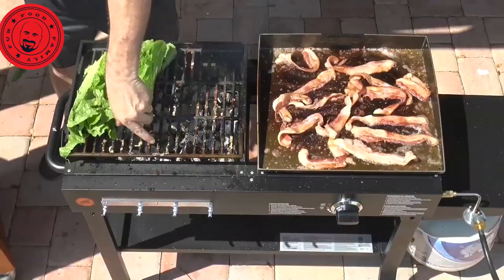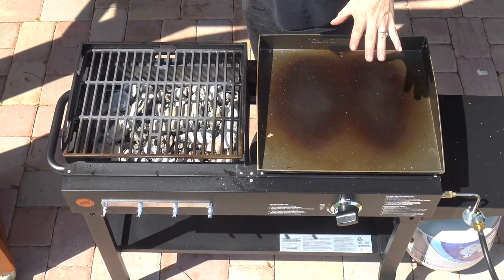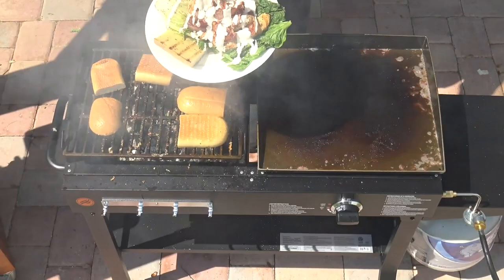Marc's May Give Away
We’re in the season for outdoor cooking!  Time for lots of grilling, BBQ’s and getting together with family and friends.  So I want to give 3 of my friends a great start on the summer
I’m giving away 3 great prizes

1st Prize: Blackstone griddle & charcoal grill combo
2nd Prize: Set of Grill Mats and a Grillville Cast Iron Grill Press
3rd Prize 1 set Grillville skewers
All Prizes come with a set of 3 MotG rubs and seasonings.

You can enter this Give-Away starting Sunday, May 9th until May 19th.  I’ll announce the winner on Friday, May 21st.  You’ll have it before the end of the month!

Watch a 4 ½ minutes video, answer some EASY questions and you’re in!  Please only enter once.
The full instructions and rules are on the sign-up page for the MotG May Give-Away! The Give-Away is only for people in the lower 48 states of the U.S.A.
Neither Youtube, Facebook, nor any other social media platform is tied to this give-away, in any way, shape or form.  It’s just my way to say, let’s make the party bigger!

See you outback!

➡ About M.O.T.G

➡ Follow Marc

➡ Contact Marc